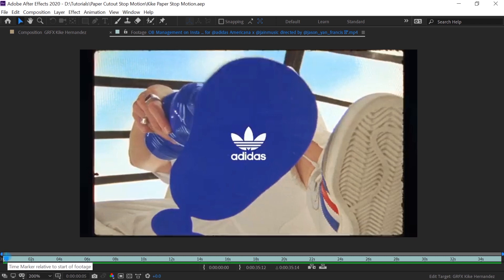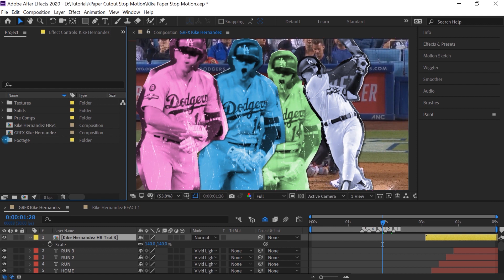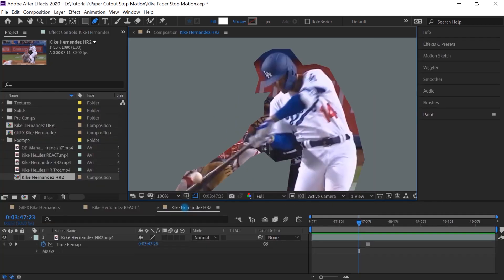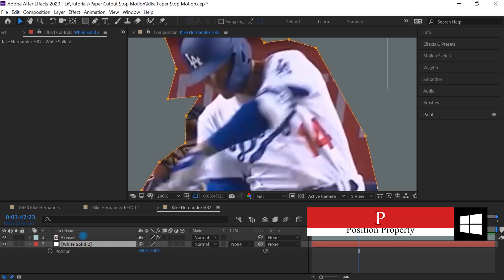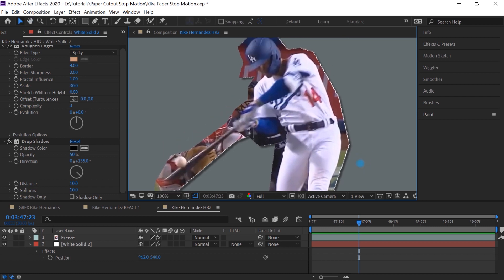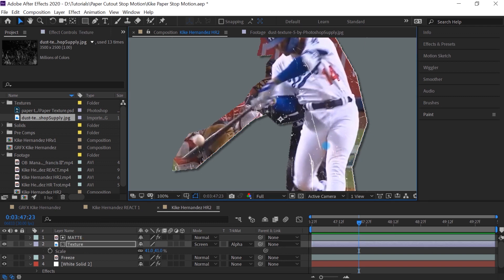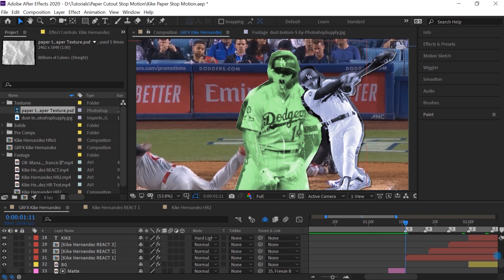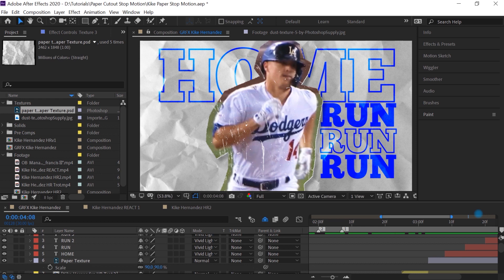Paper Cutout Stop Motion Effect - After Effects Tutorial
Inspired by Adidas commercial, learn how to create the paper stop motion cutout effect.